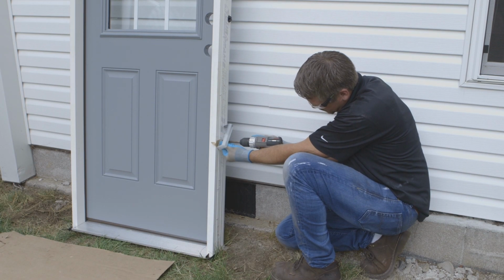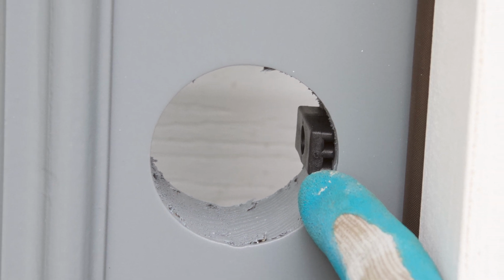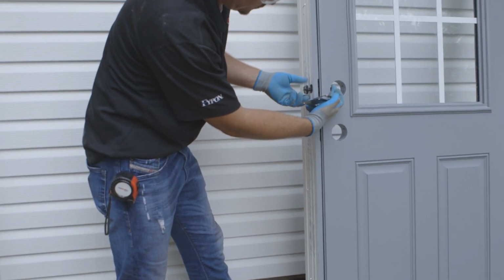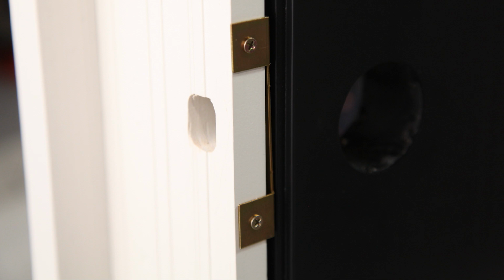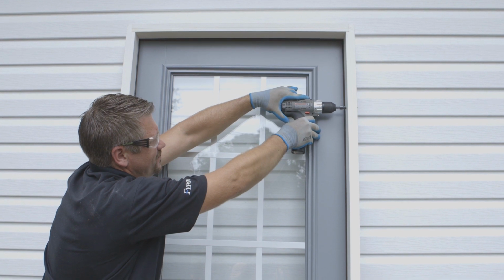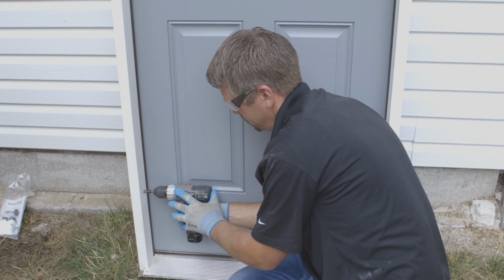How-To for Pros: Prepare the New Door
Learn how to replace an entry door from the professionals at Therma-Tru. This series of videos gives a quick overview of each step in the Therma-Tru door system installation process to help build your skills and confidence.

For additional training, and to learn more about our Certified Door System Installer Program,